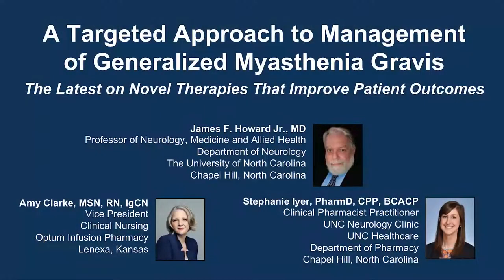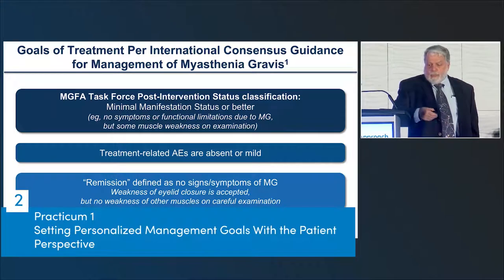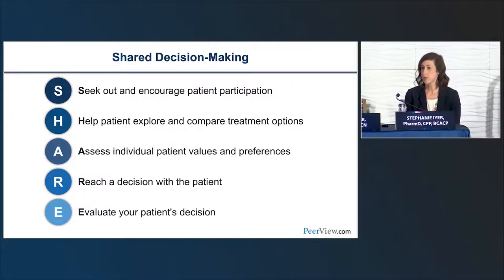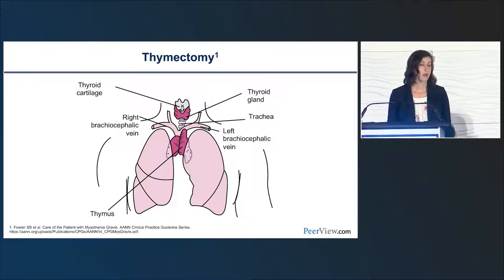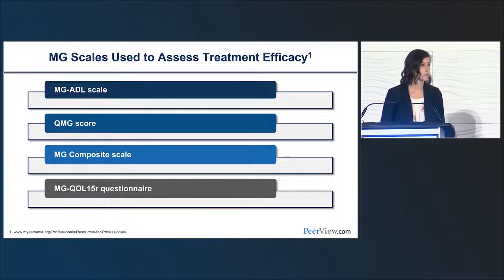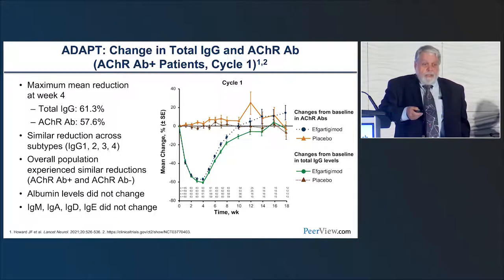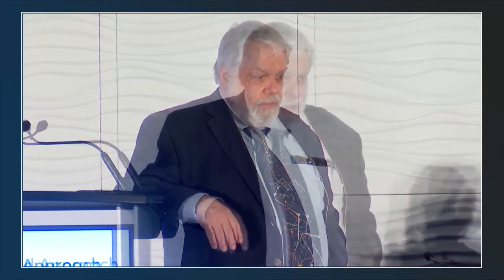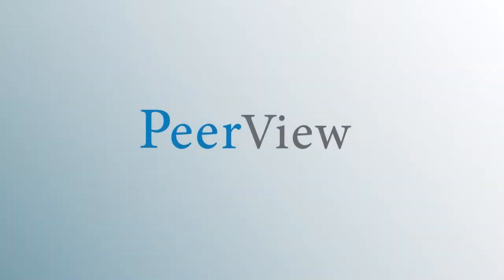Generalized Myasthenia Gravis: Targeted Novel Therapies to Improve Patient Outcomes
Chair, James F. Howard Jr., MD, Amy Clarke, MSN, RN, IgCN, and Stephanie Iyer, PharmD, CPP, BCACP, discuss generalized myasthenia gravis in this CME/NCPD/CPE activity titled “A Targeted Approach to Management of Generalized Myasthenia Gravis: The Latest on Novel Therapies That Improve Patient Outcomes.” For the full presentation, downloadable Practice Aids, slides, and complete CME/NCPD/CPE information, and to apply for credit, please visit us at PeerView.com/VZG865. CME/NCPD/CPE credit will be available until October 23, 2023